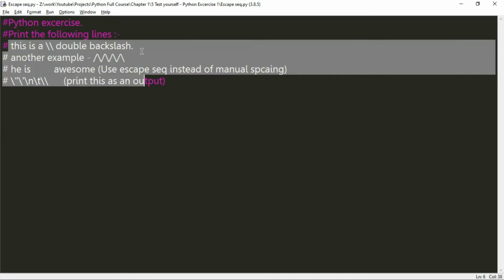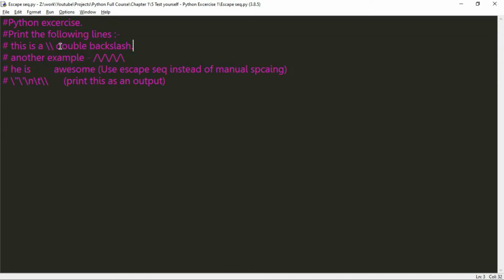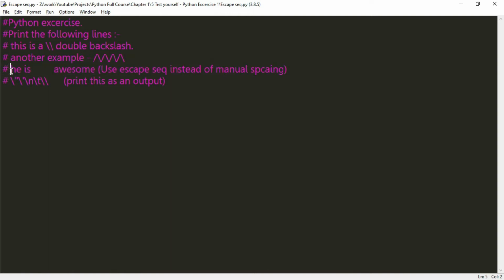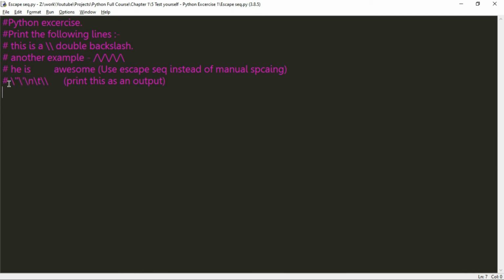Test Yourself with Python exercise 1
Hello fellow coders, In this video, I've given you a few exercises so that you can go through the whole process,

P.s.-   if you have any problem related to the python language (or anything related to it), consider me as an online teacher and leave a comment below, I would love to resolve your queries!